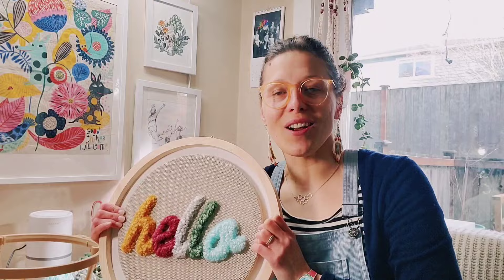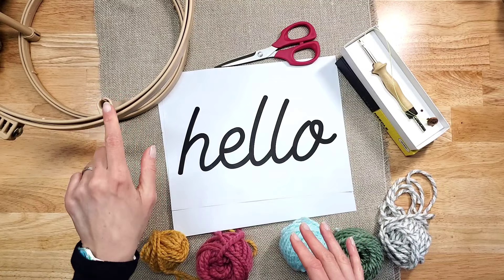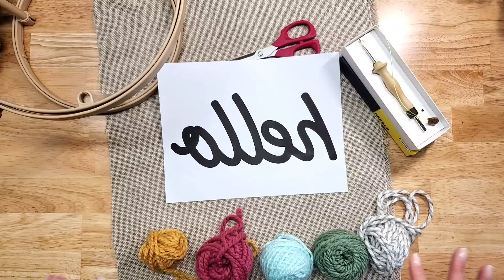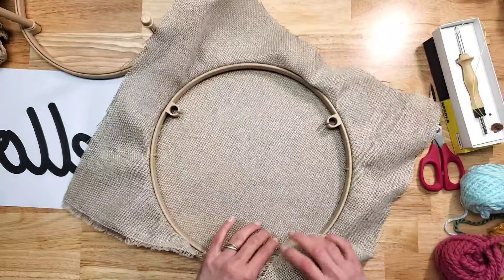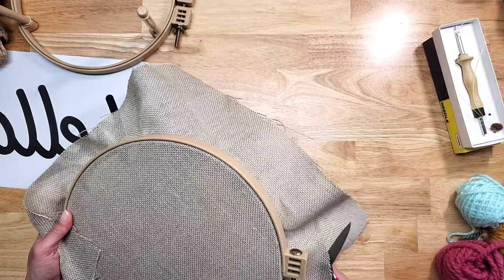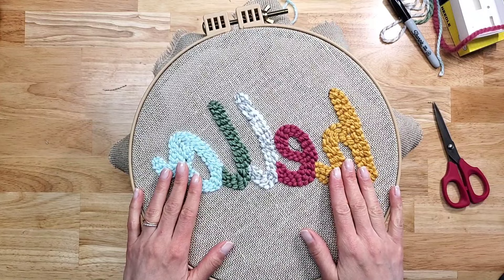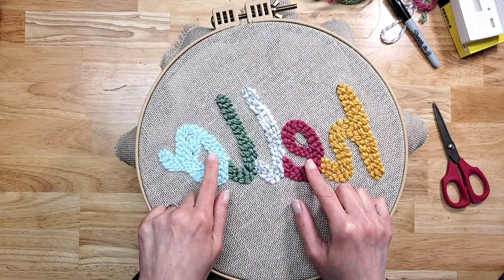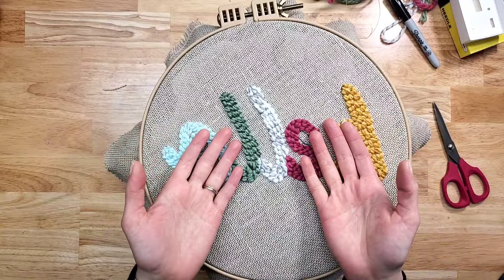Punch Needle Sculpting - Lettering (How To)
Learn how to sculpt letters from yarn!